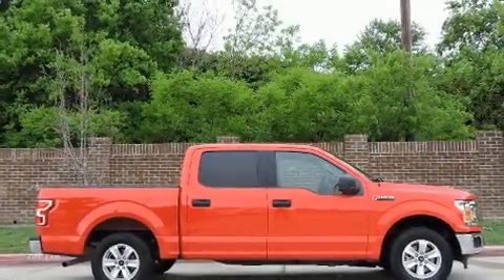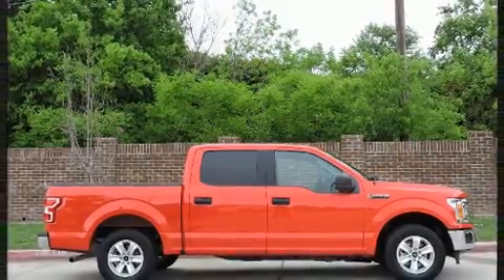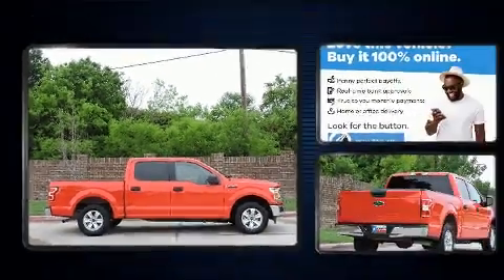2018 Ford F-150 in Frisco, TX 75034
Introducing the 2018 Ford F-150. It features an automatic transmission, rear-wheel drive, and a 3.3 liter 6 cylinder engine. All of the premium features expected of a Ford are offered, including: delay-off headlights, a tachometer, variably intermittent wipers, a rear step bumper, telescoping steering wheel, and air conditioning. Ford also prioritized safety and security by including: head curtain airbags, front side impact airbags, traction control, brake assist, ignition disabling, and 4 wheel disc brakes with ABS. With electronic stability control supplementing mechanical systems, you'll maintain precise command of the roadway. We know that you have high expectations, and we enjoy the challenge of meeting and exceeding them! Please don't hesitate to give us a call.